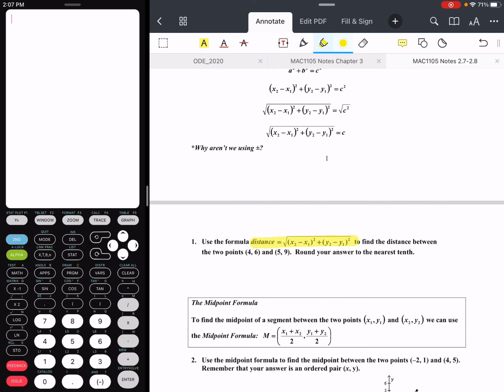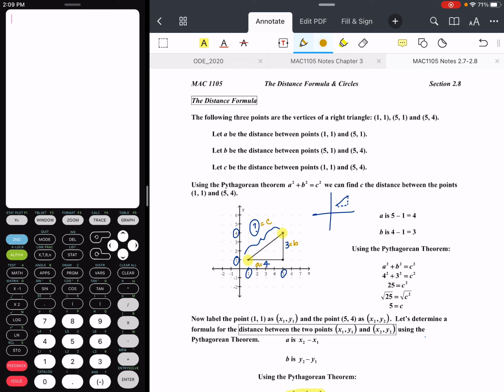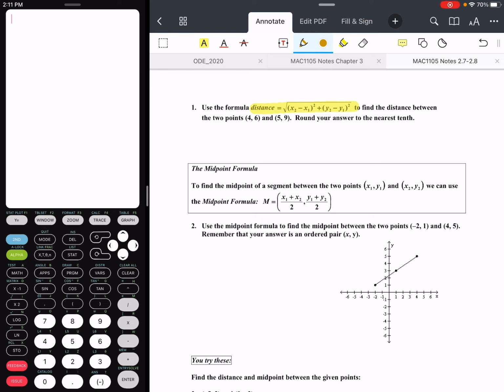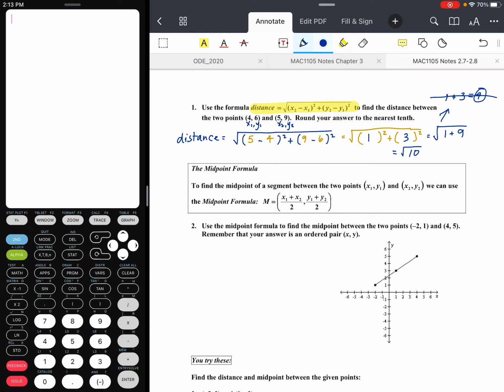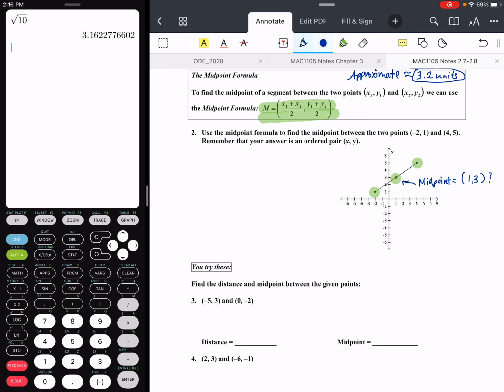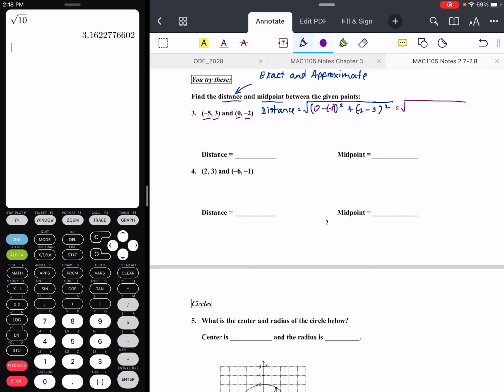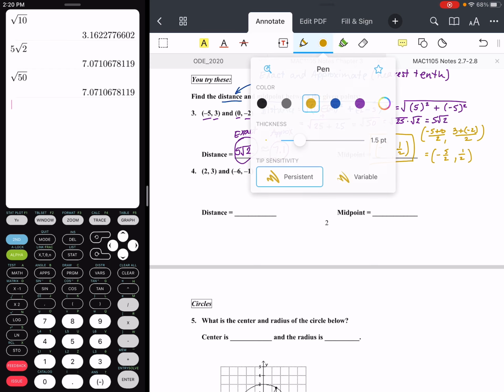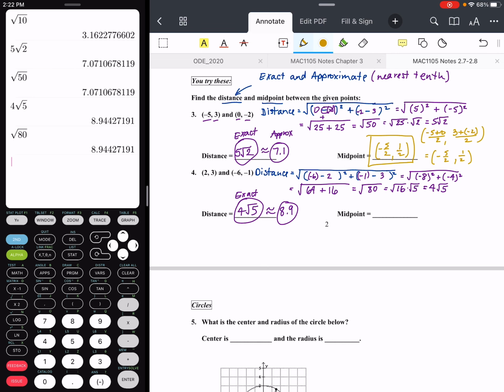MAC1105 - 2.8 #1-4